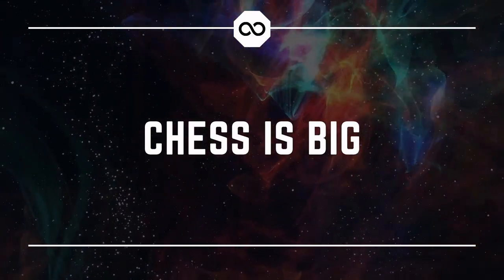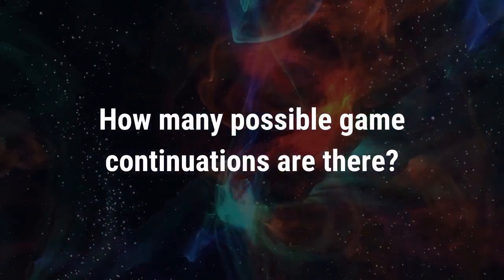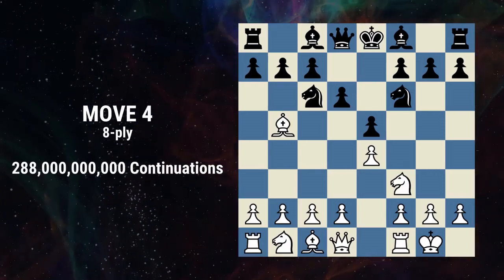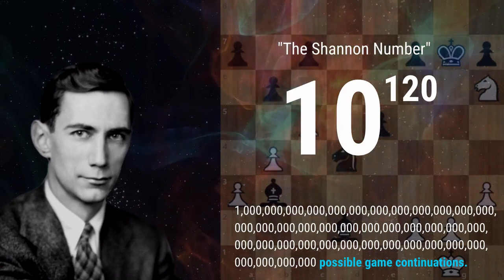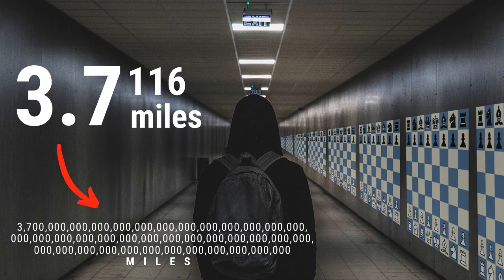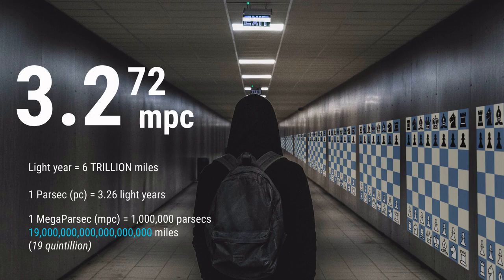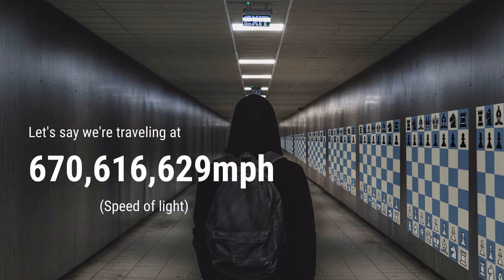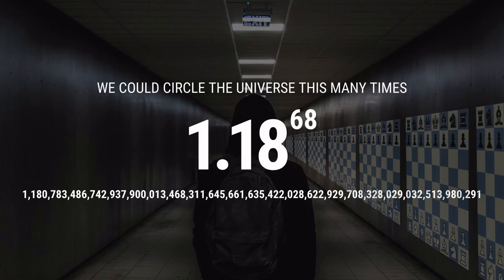Why Can't Chess Be Memorized? || The Size of Chess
If we had a seemingly infinite hallway, could it display every reasonable chess game for the universe to see? Let's find out...

I really enjoyed collecting the data and presenting my take on the potential size of chess. Thanks to Claude Shannon and the astronomers that collected the data for us :)